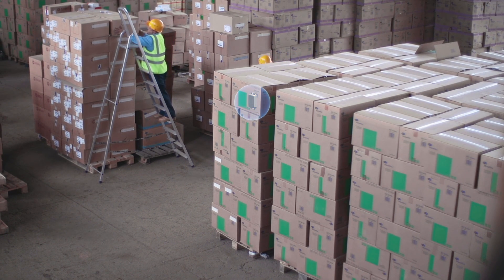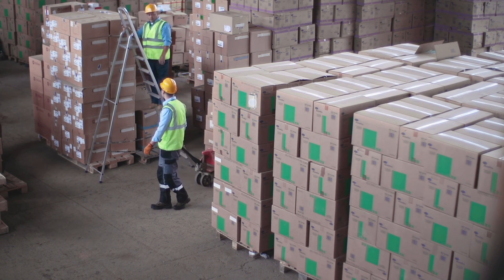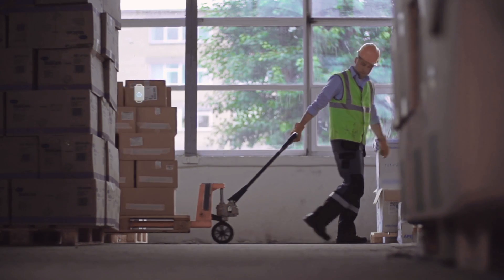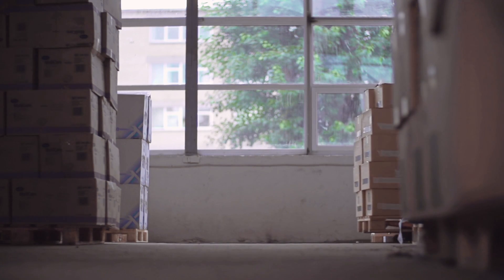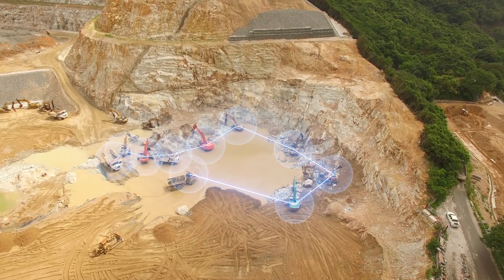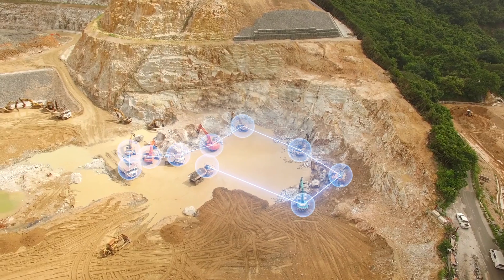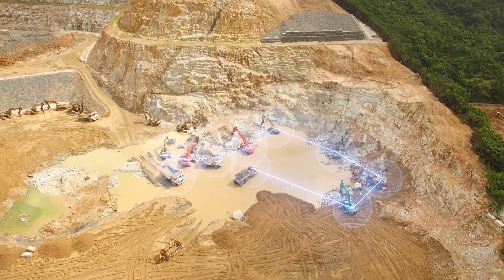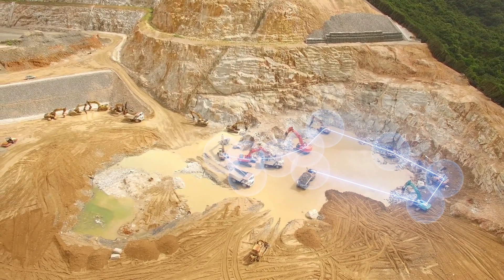Mini LoRaWAN Tracker (LW008-MT/LW008-MTP)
The LW008-MT series are mini LoRaWAN trackers designed for indoor and outdoor positioning, perfect for building construction, logistics tracking, and other asset tracking needs. Trust the LW008-MT/MTP to keep your assets secure and accessible.